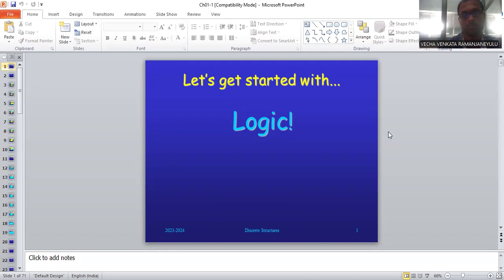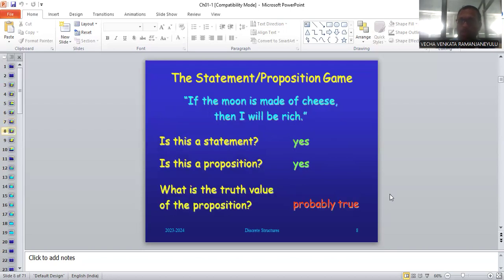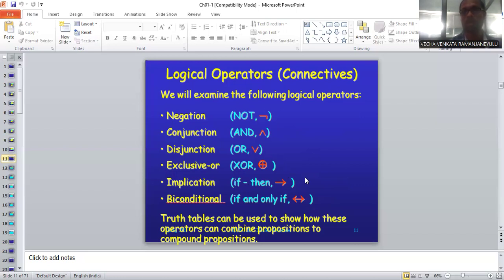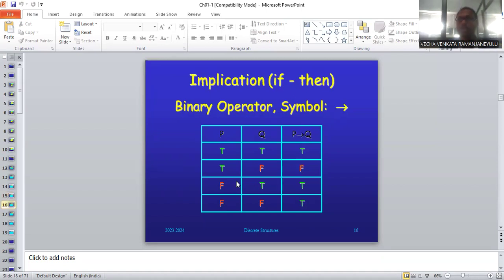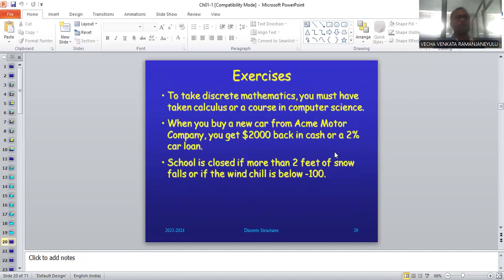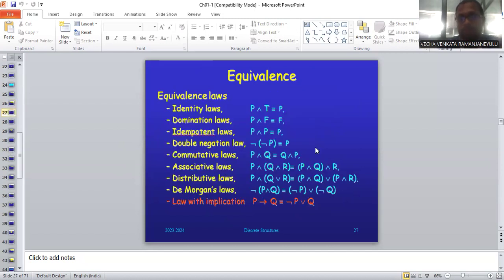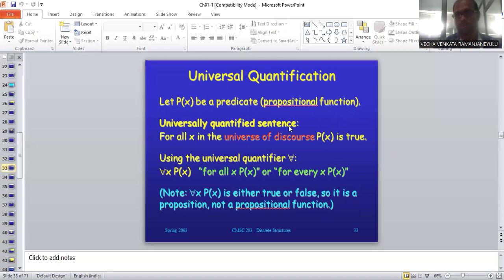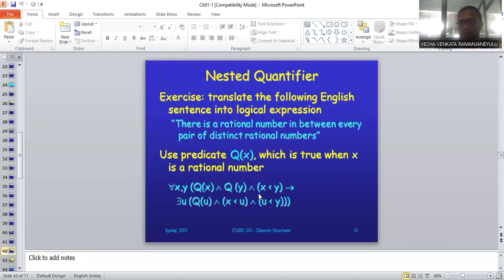Propositional Logic vecha venkata ramanjaneyulu